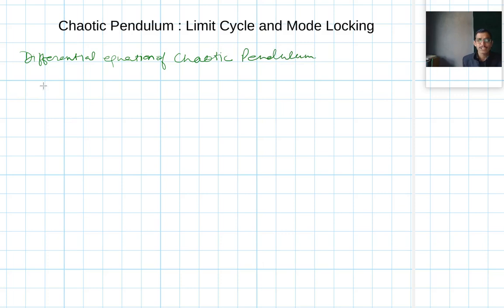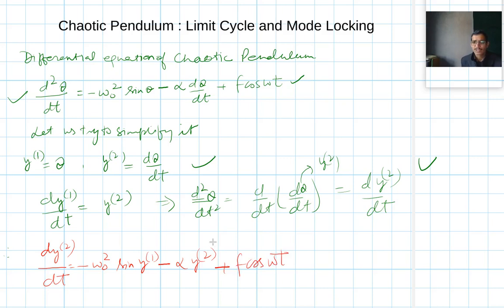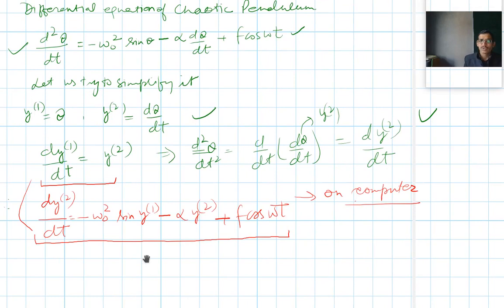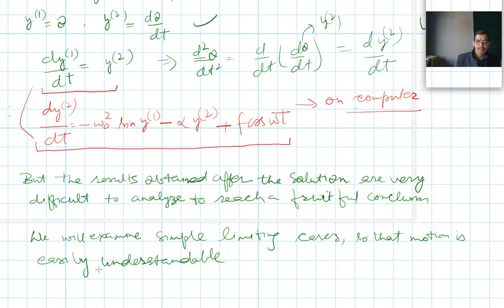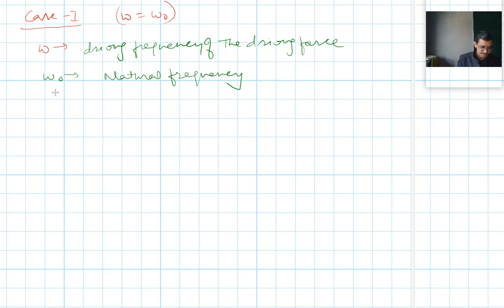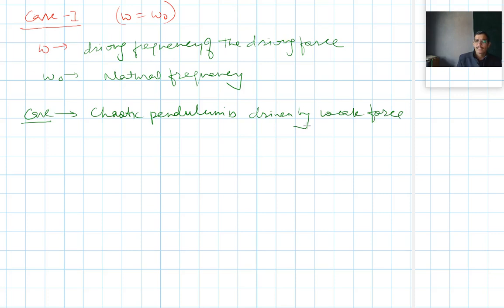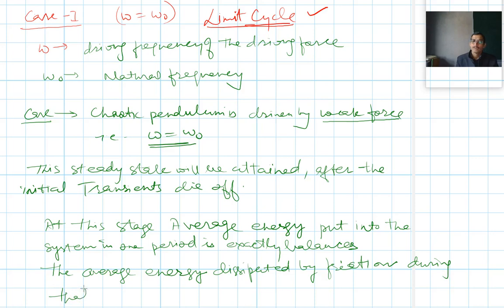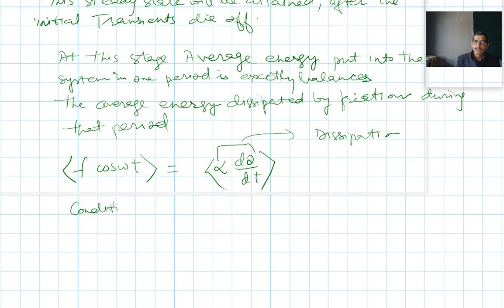Lecture 5.7: Chaotic Pendulum : Limit Cycle and Mode Locking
Mode Locking